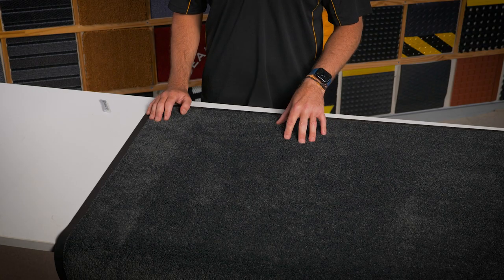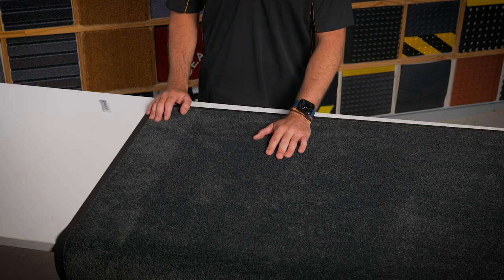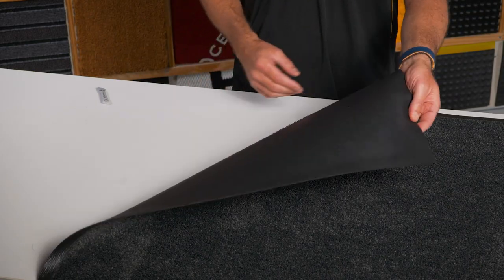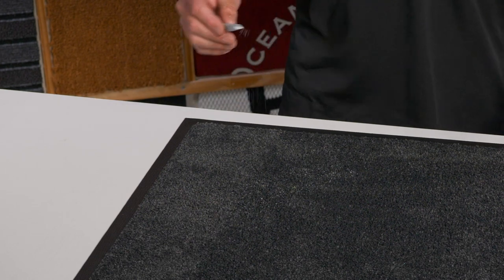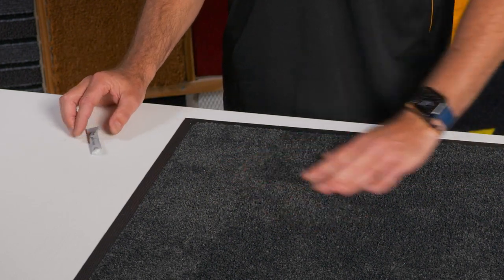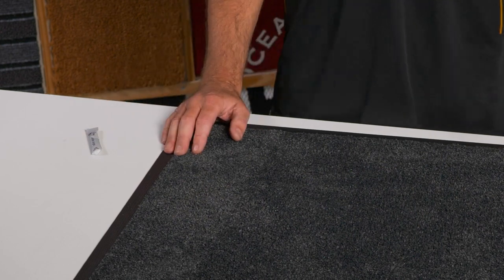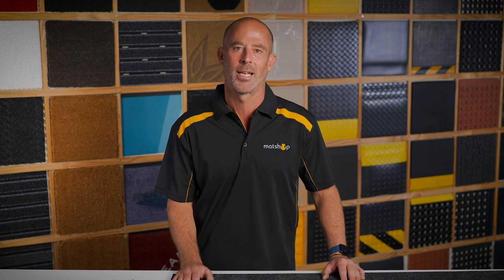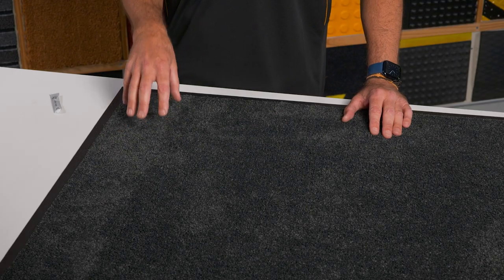Nylon Twist Pile Rubber Backed Mat Product Demonstration | Matshop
Hi everyone,

This is our demonstration of the nylon twist pile mat. This is a great non slip mat for medium to high traffic entrances that see light spills or tracked moisture. It is one of the only machine-washable mats available from Matshop.

You can check out our full range of indoor door mats